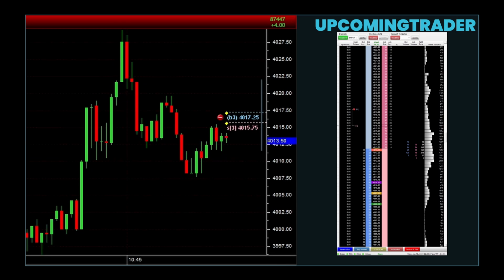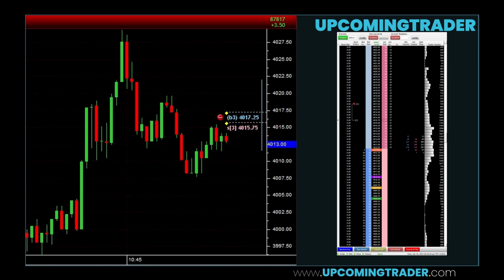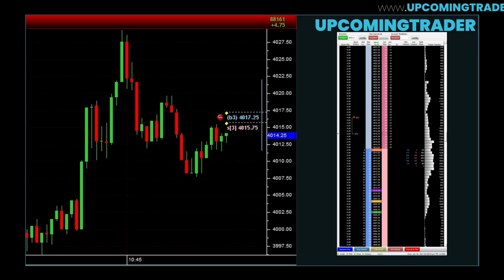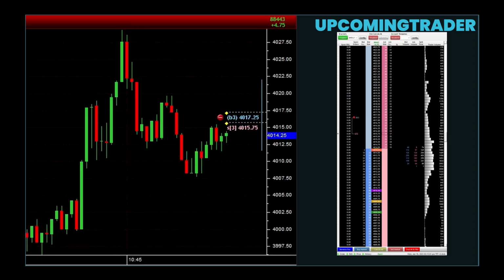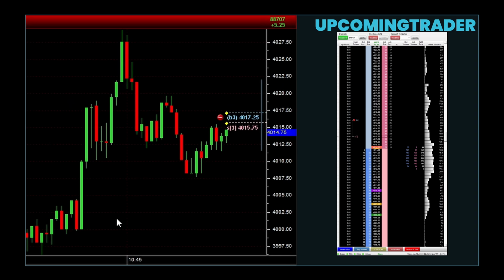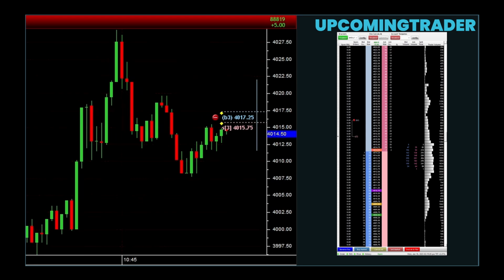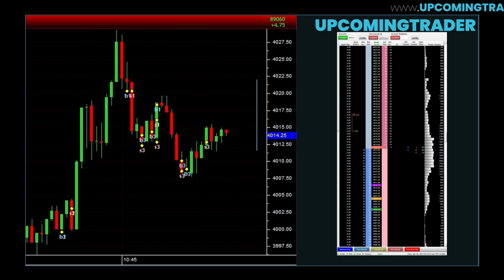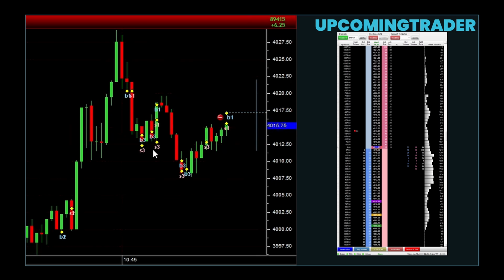How To Use Moving Average Exponential Indicator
Imagine having the ability to detect shifts in market momentum before they become apparent to others. With the EMA, you can do just that! By giving more weight to recent price data, this indicator helps you react swiftly to changes in market conditions.